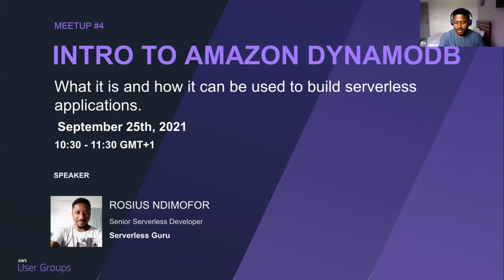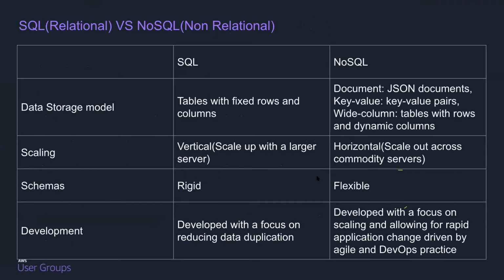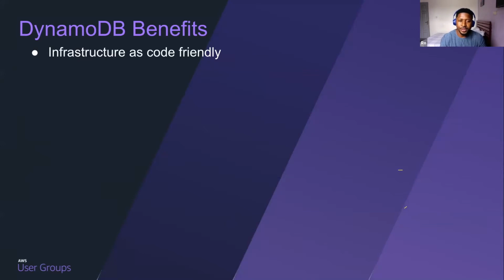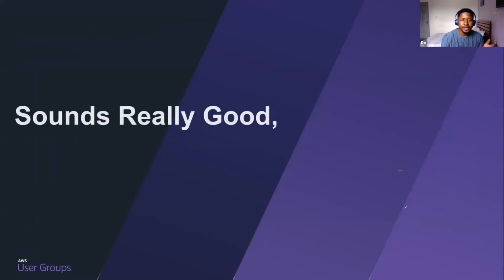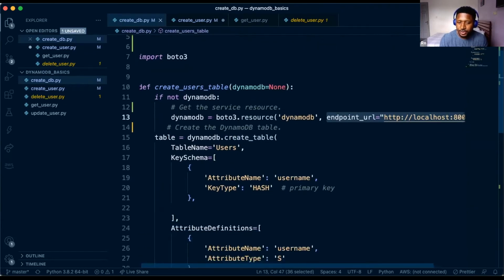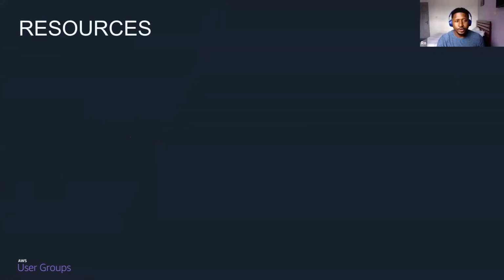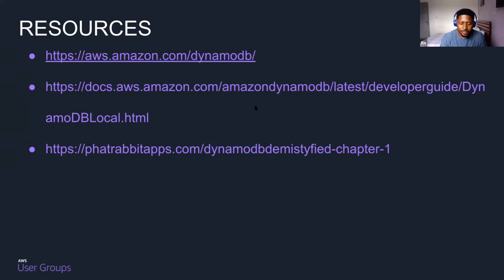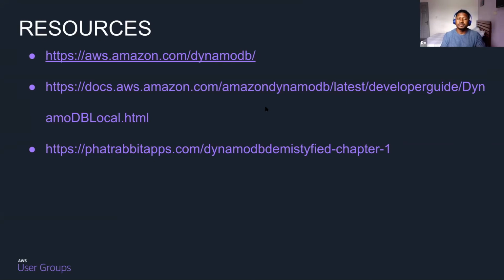Introduction to Amazon DynamoDB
Amazon DynamoDB is a key-value and document database that delivers single-digit millisecond performance at any scale. It is fully managed, durable with built-in security, backup & restore and in-memory caching for even faster operations. It can perform up to 20 million requests per second.

If you want performance at scale plus the added benefit of not managing any servers or underlying infrastructure then you should consider DynamoDB. It is enterprise-ready and widely used for mobile backends, serverless web apps and microservices.

Level:

Introductory to Advanced (All Levels)

SPEAKER(S)

Ndimofor Ateh Rosius
Senior Serverless Developer @Serverless Guru

HOST

Nkwenti Fon Nkwenti
Solutions Architect @ Vodacom Business Cameroon